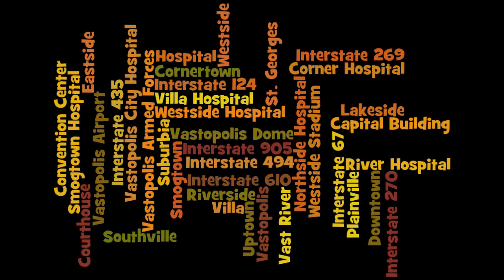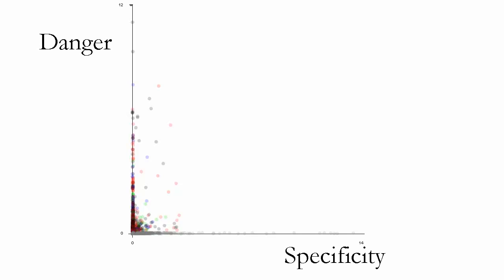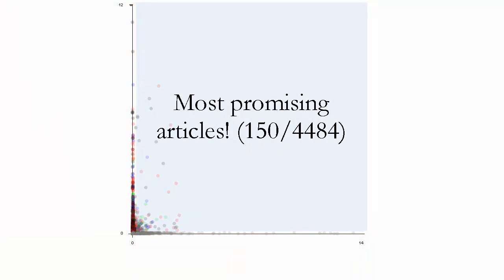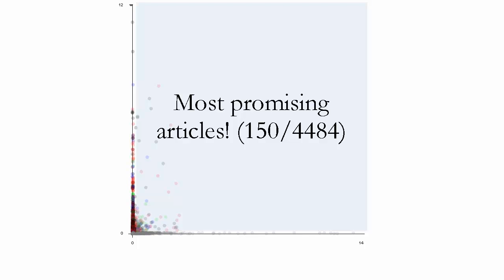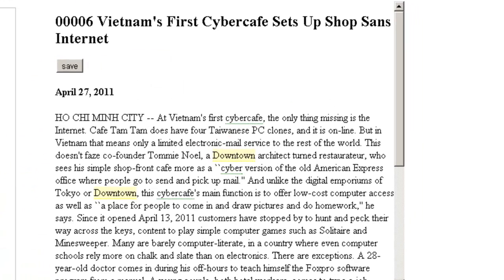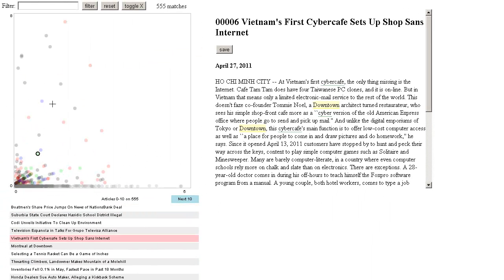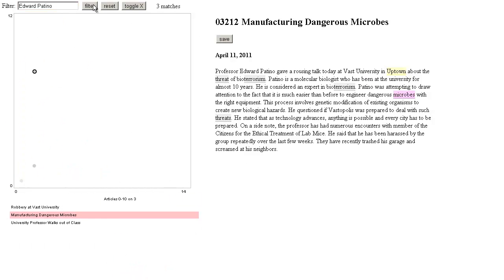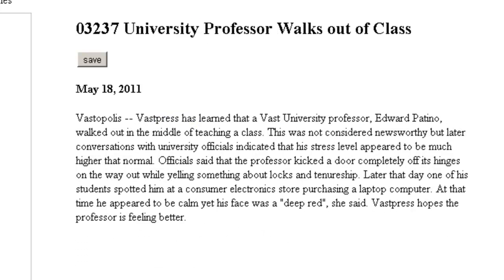VAST Challenge 2011 mini challenge 3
My entry for VAST Challenge 2011, mini challenge 3.